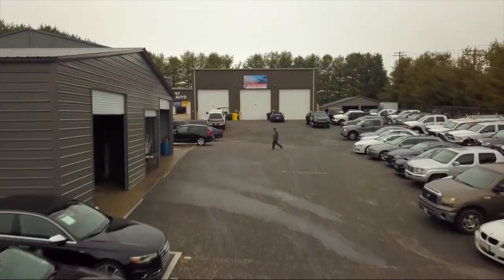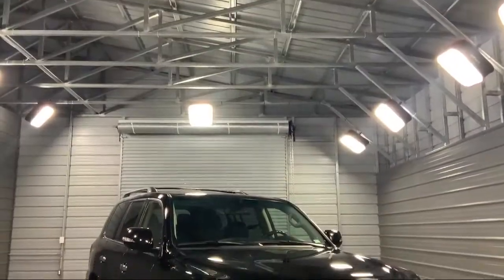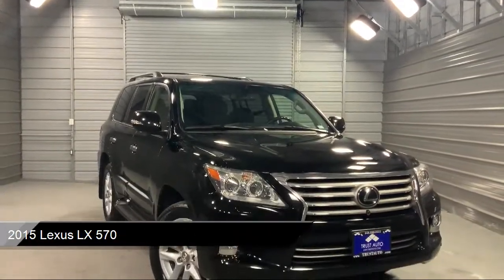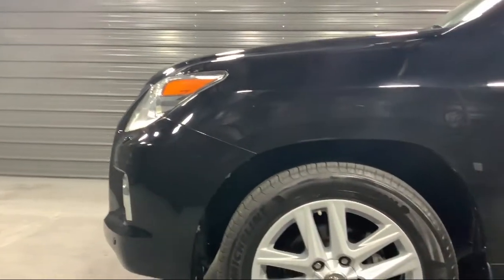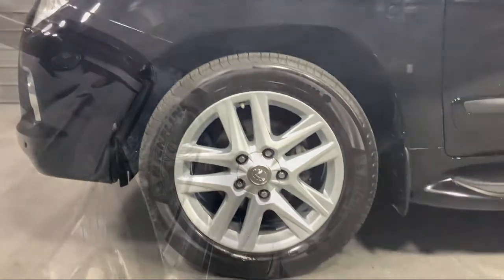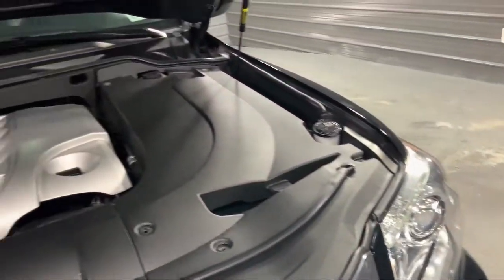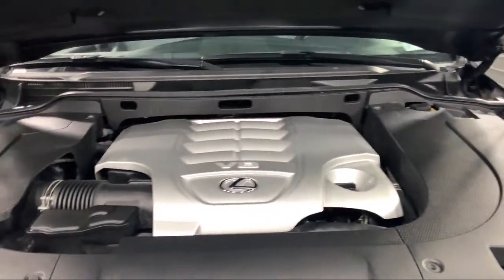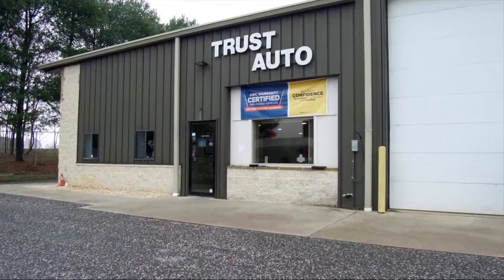2015 Lexus LX 570 Frederick Sykesville Baltimore Washington DC York PA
2015 Lexus LX 570 Stock Number: P174912 Vin:JTJHY7AX2F4174912.

Trust Auto is proudly serving our friends and neighbors in Frederick, Sykesville, Baltimore, Washington DC, and York PA. or give us a call at for more information about this or any of our other vehicles.
Trust Auto
1551 W. Old Liberty Road